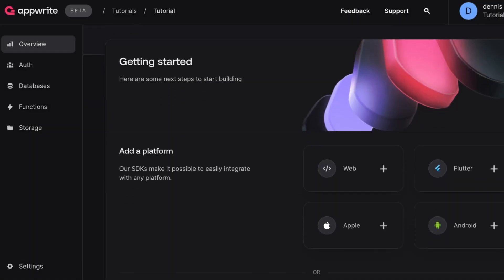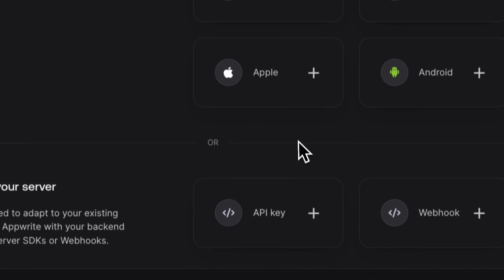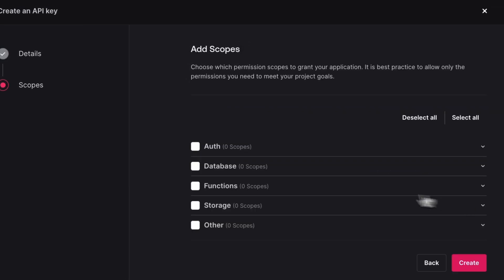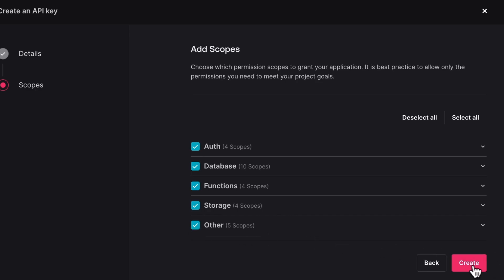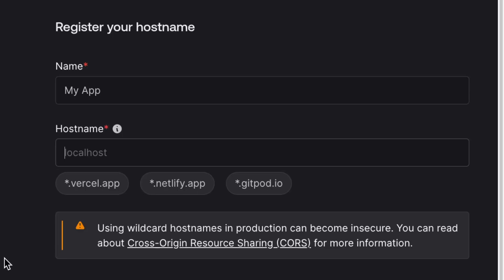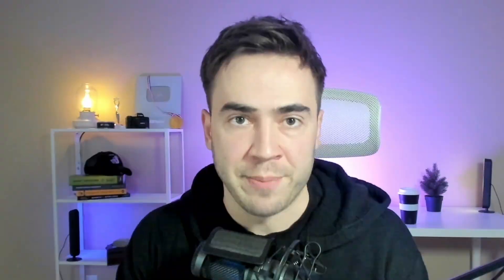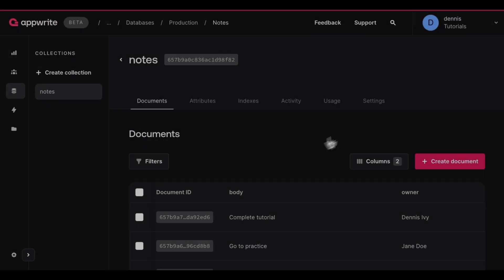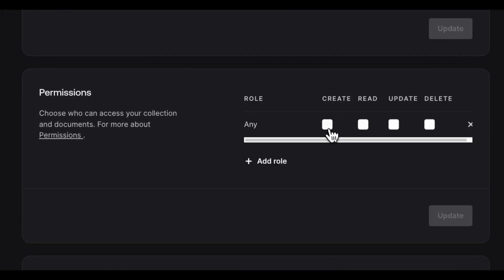3 important steps when building with Appwrite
Are you getting errors when setting up your first project in Appwrite? Take a look at these steps.